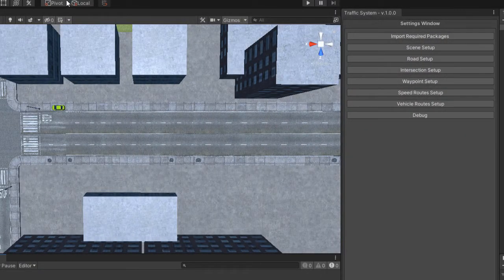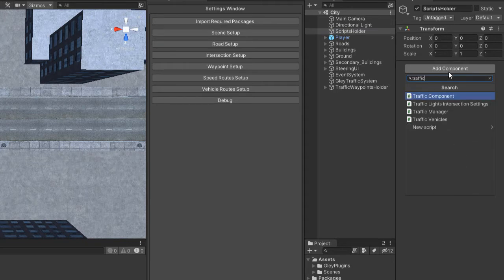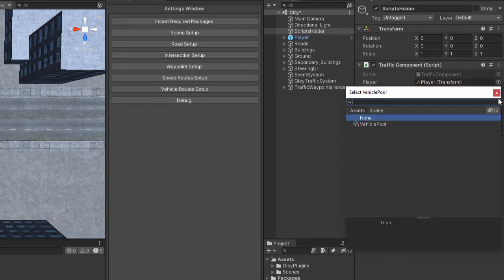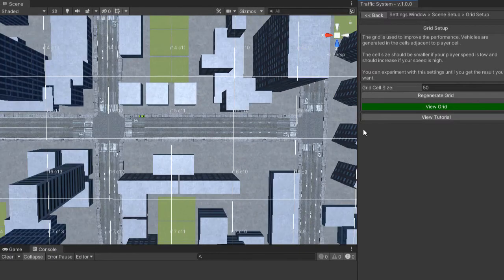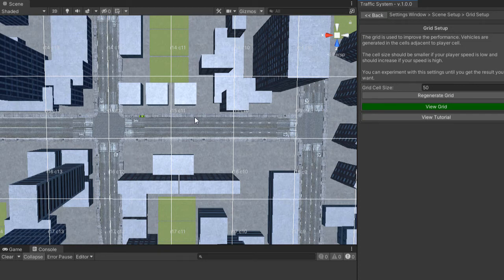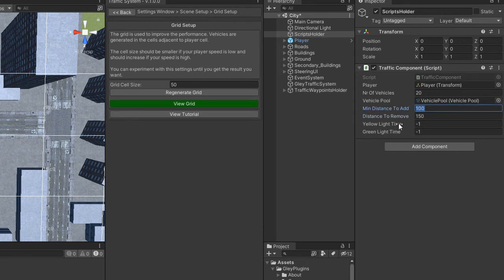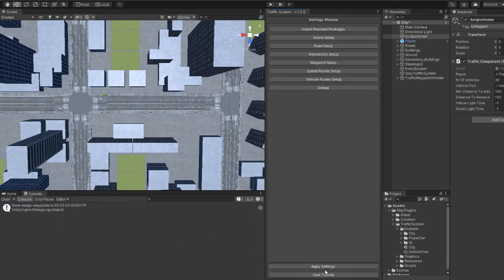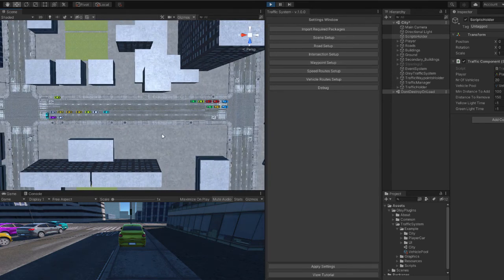Mobile Traffic System #4 - Test traffic - Unity 2021